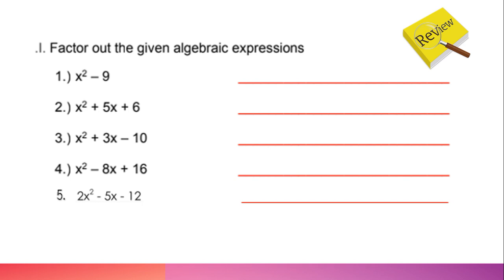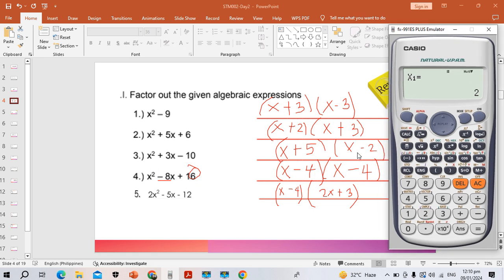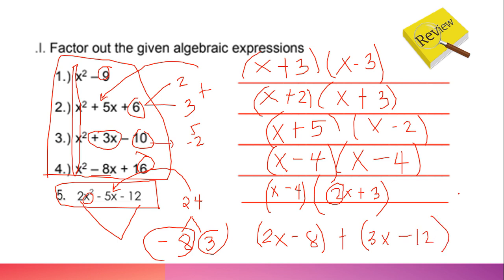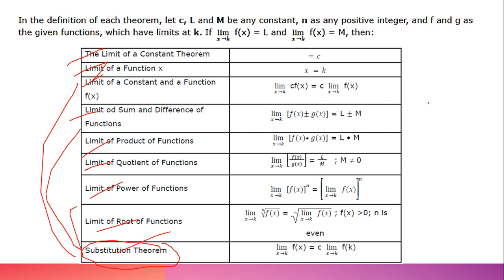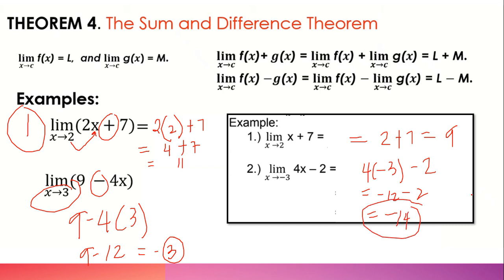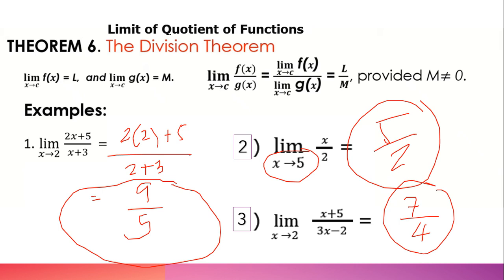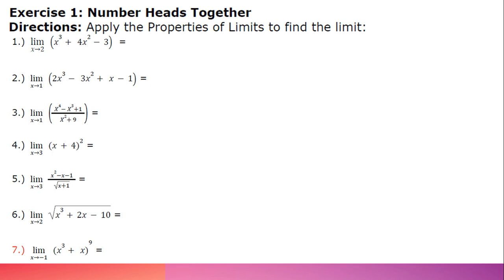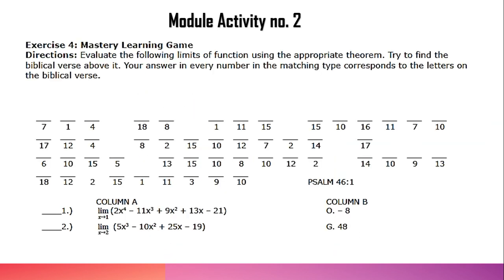STM 002 : The Limits Laws